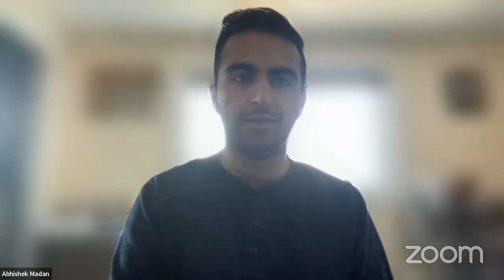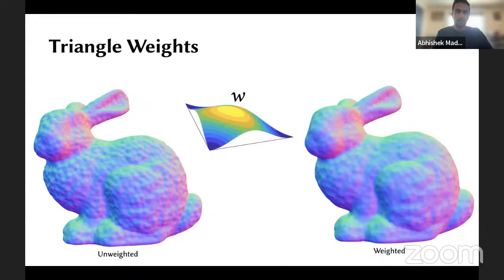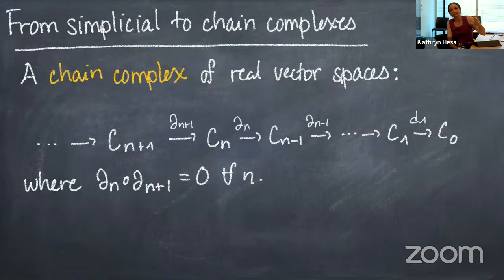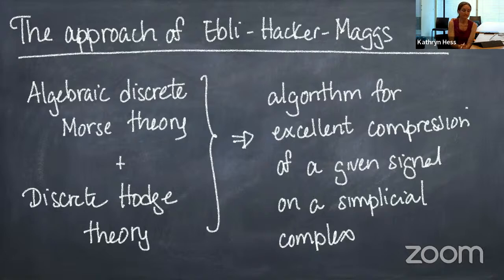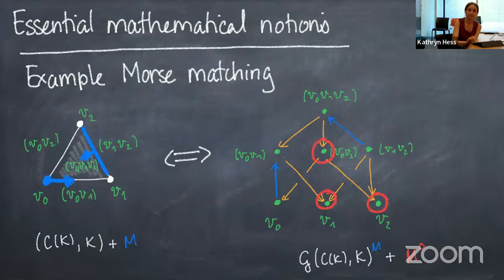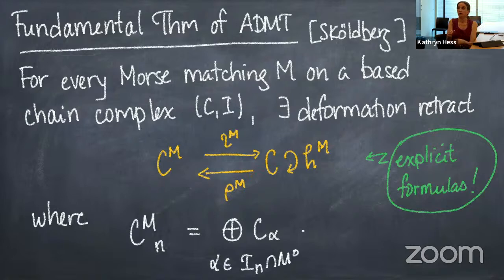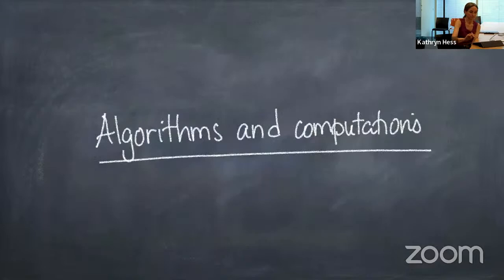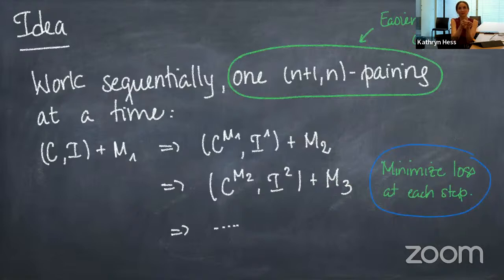Toronto Geometry Colloquium - Kathryn Hess Bellwald and Abhishek Madan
Live stream for the tenth session of the fourth season of the Toronto Geometry Colloquium, featuring   Kathryn Hess Bellwald and Abhishek Madan